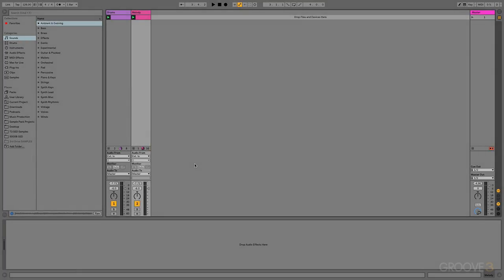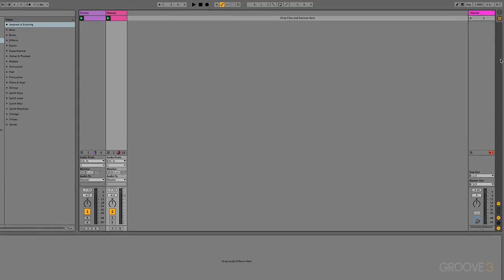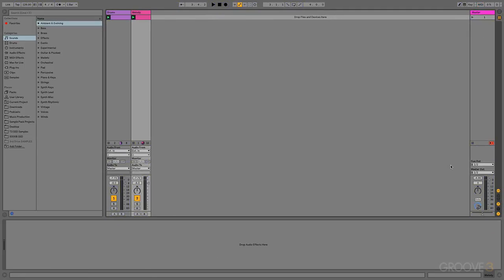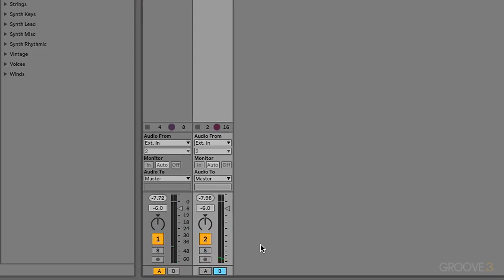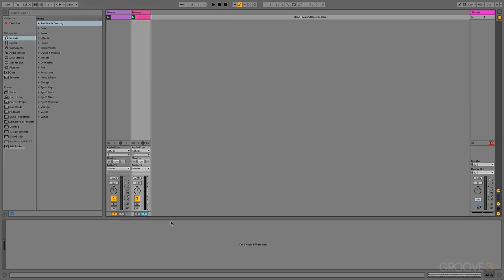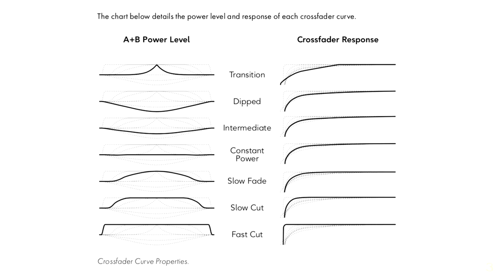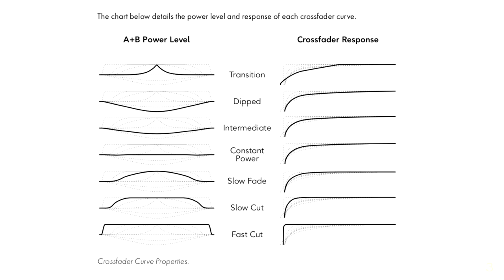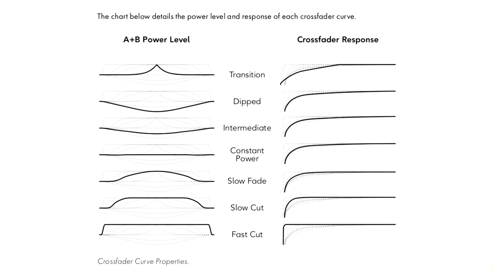Crossfade (Ableton Live 10 Tips & Tricks)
Discover a somewhat hidden feature called 'Crossfade', and how to customise the crossfade algorithm too!